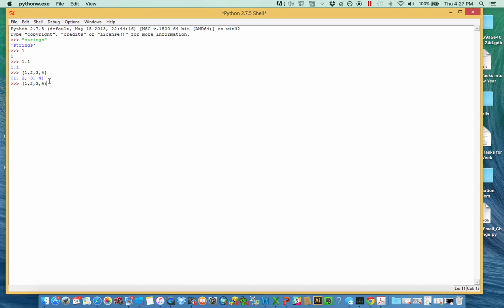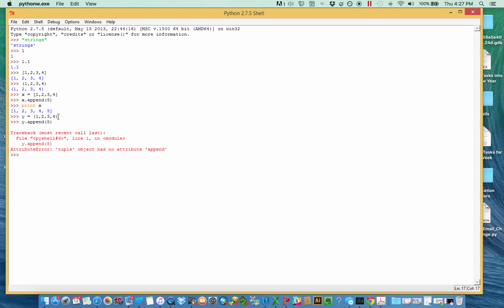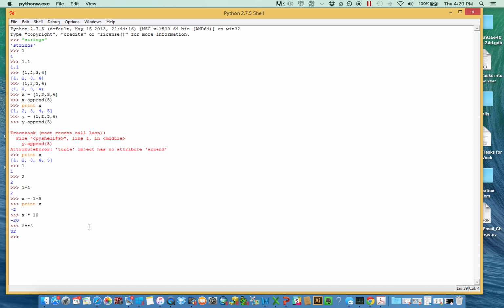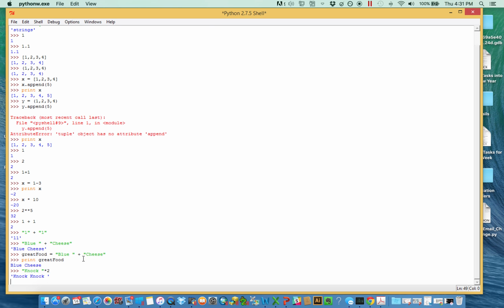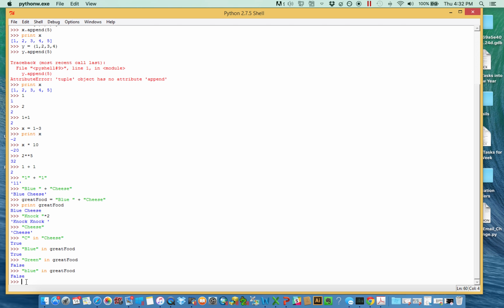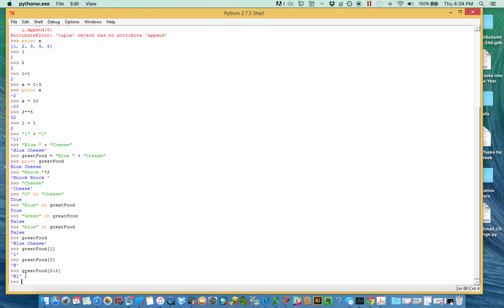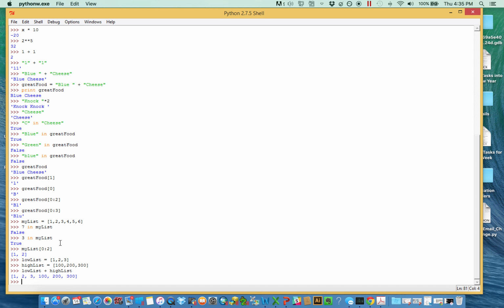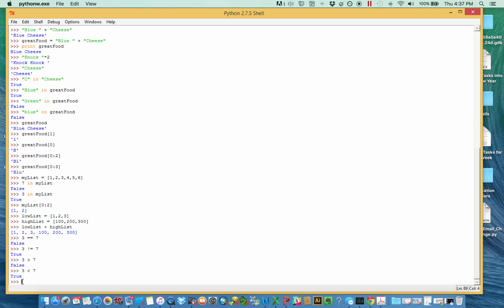Basic Operators Python